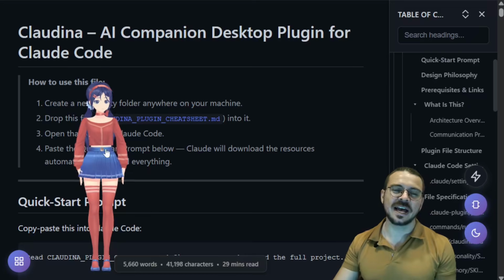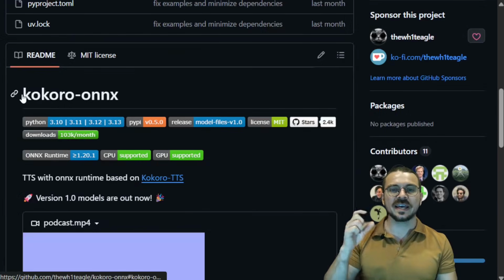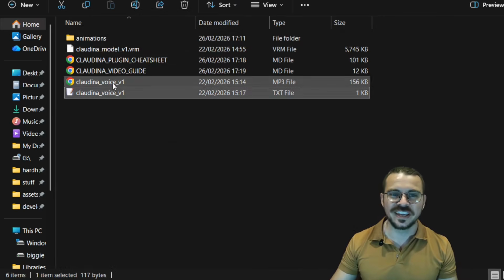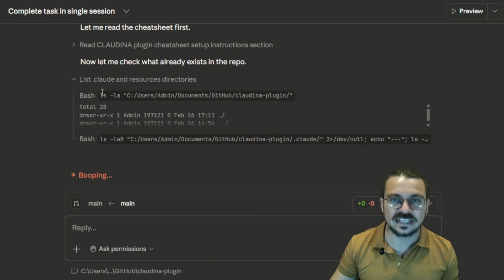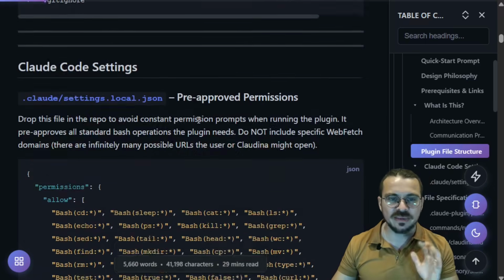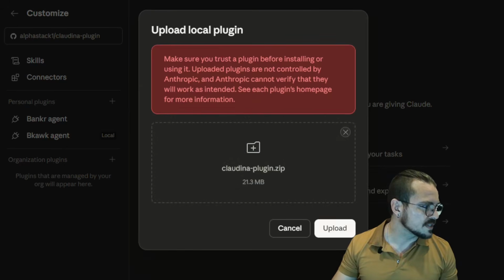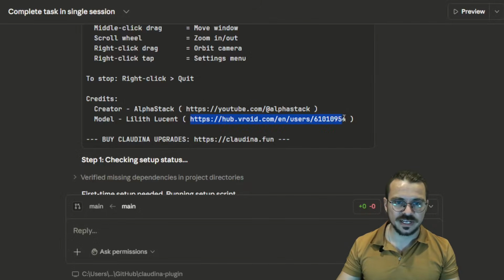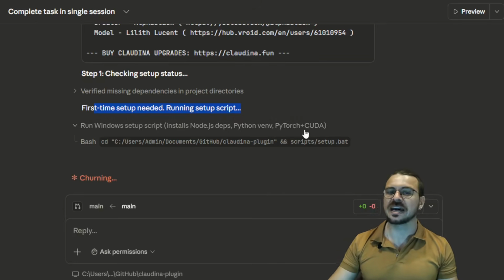I Coded an AI Waifu that Controls My PC (Claude Cowork + ThreeJS)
I built "Claudina"—a fully animated 3D desktop assistant that connects directly to Claude Code. She can hear me (Whisper), speak back (Kokoro TTS), and control my computer to run commands, write emails, and open apps.

In this video, I show you how to build this custom Claude Plugin using local AI models for voice and animation. We use a VRM 3D model, Python for the backend, and Electron for the floating transparent window.

DOWNLOAD THE BUILD GUIDE:
I created a massive "Cheat Sheet" prompt (25k tokens) that lets you one-shot this entire build in Claude.

IN THIS VIDEO:
- What is Claudina? (Claude Code + Local Avatar)
- The Tech Stack: Kokoro (TTS), Whisper (STT), VRM (3D)
- The "Cheat Sheet" Prompt Strategy for One-Shot Coding
- Plugin Architecture: Python Server + Electron Window
- Installing the Plugin into Claude Code
- LIVE DEMO: Talking to Claudina & making her dance

THE TECH STACK:
- Claude Code (The Brain/Logic)
- Python (Backend Server)
- Kokoro & Qwen3-TTS (Local Text-to-Speech)
- Whisper (Local Speech-to-Text)
- Electron (Frontend/3D Rendering)
- Three-VRM (3D Model Handling)

TIMESTAMPS:
0:00 - Intro: Meet Claudina
1:11 - The Build Guide & Tech Stack
2:15 - Voice Models (Kokoro vs Qwen3)
3:20 - Generating the Code (One-Shot Prompt)
4:45 - How it works: The "Mailbox" Architecture
6:56 - Installing the Plugin (Zip Upload)
9:40 - Running the Installer (Python/CUDA setup)
12:20 - LIVE DEMO: Voice Interaction & Dancing
13:40 - Customization & Conclusion